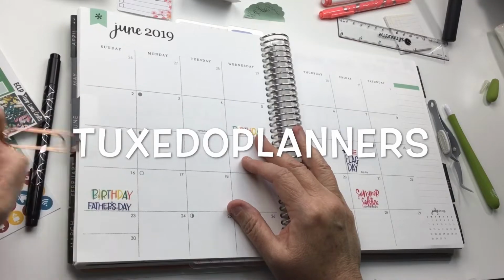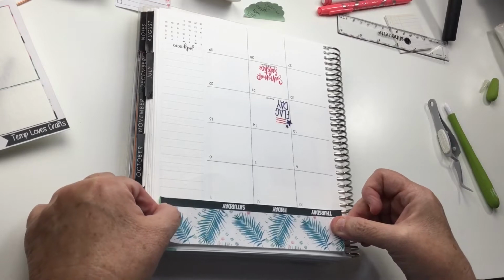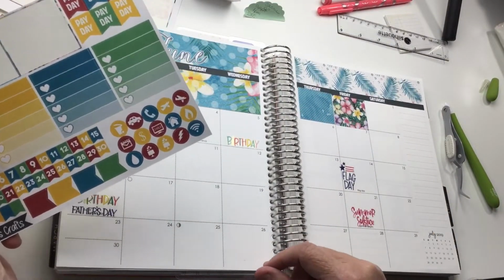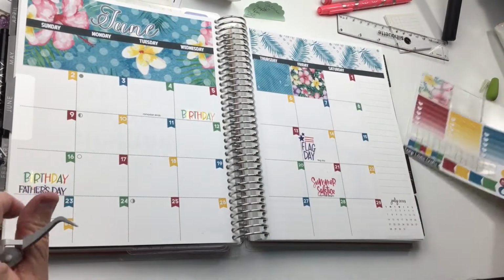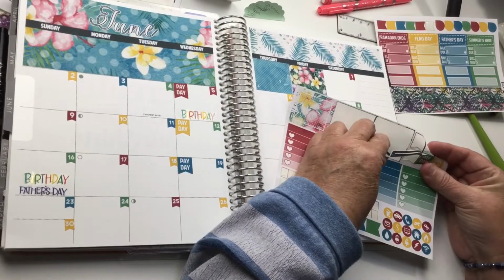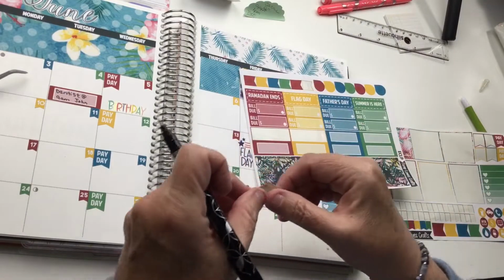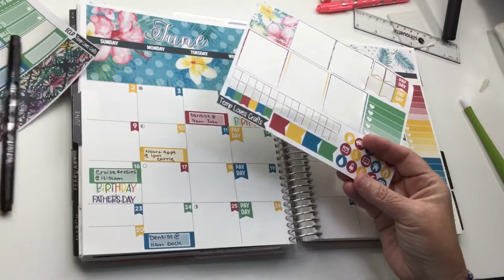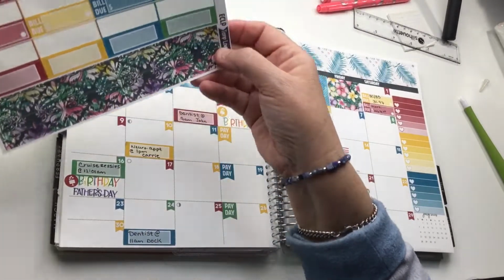Monthly Plan With Me -Erin Condren Life Planner June 2019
This is a quick plan with me for the month of June in my ECLP vertical. Short and Sweet. I hope you enjoy.

Kit Used

Happy Mail:
TuxedoPlanners